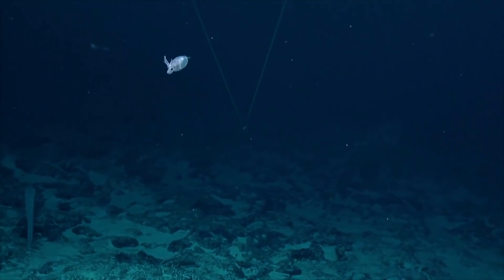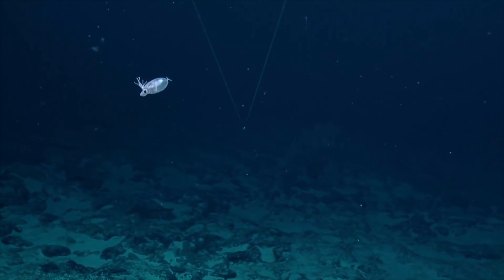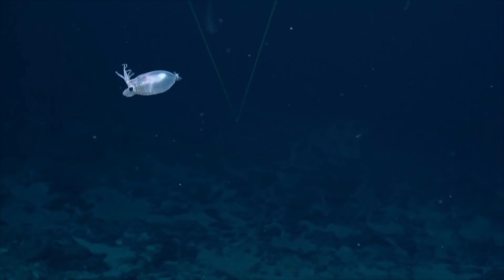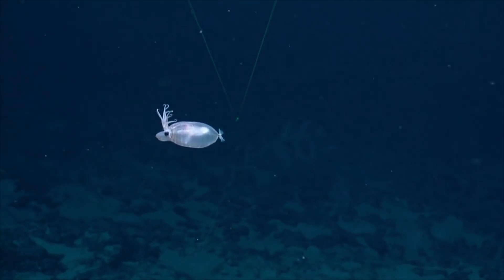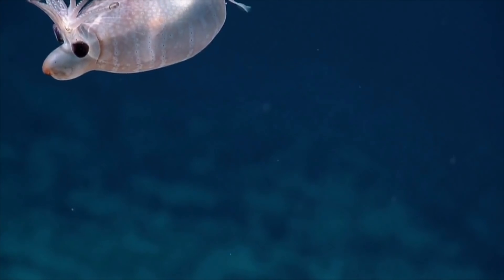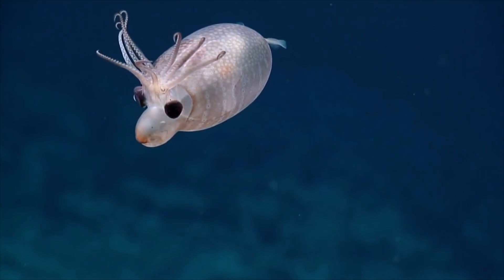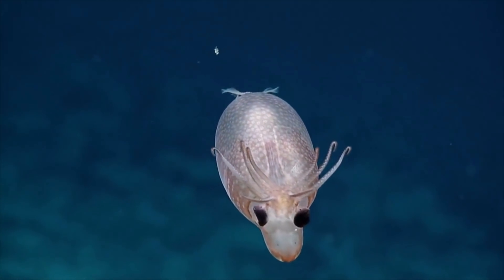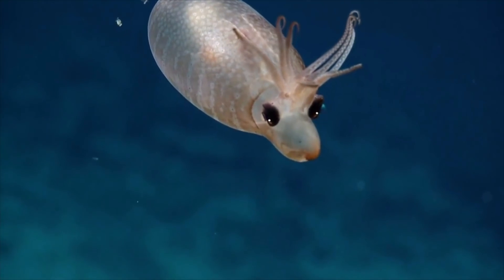Rare close encounter with amazing see-through piglet squid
Scientists get a rare close encounter with an amazing see-through piglet squid.

The elusive animal was spotted almost 1400 metres down near Palmyra Atoll in the Pacific Ocean.

The squid gets its name from the large siphon that resembles a snout.

Report by Jeremy Barnes.

If you wish to purchase any of our clips for commercial use, please